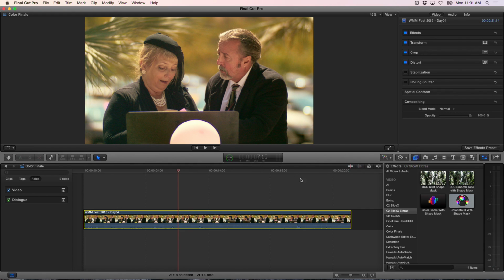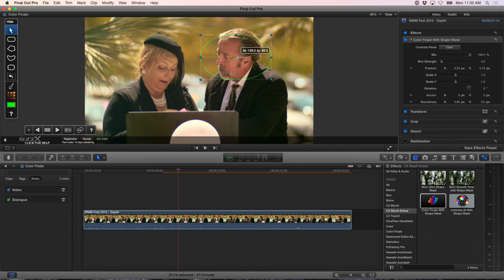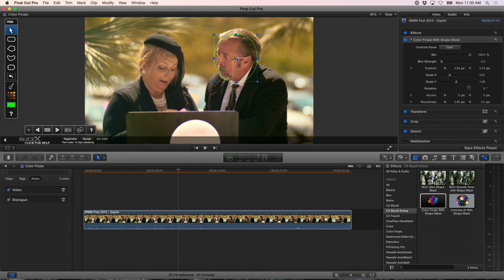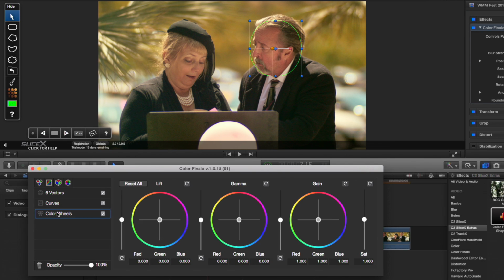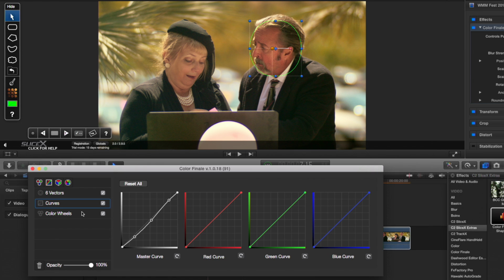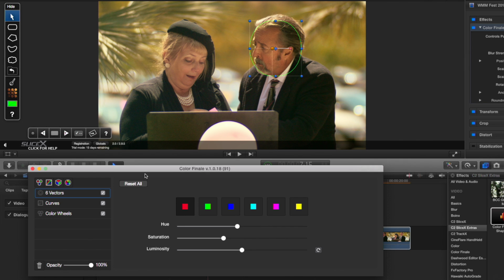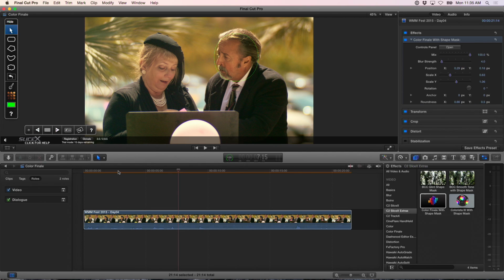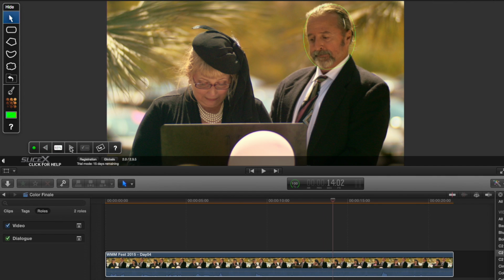MacBreak Studio: Ep. 325 - Tracked Corrections in FCPX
This week on MacBreak Studio, our special guest Sam Mestman shows us how you can track secondary color corrections directly in Final Cut Pro X thanks to Color Finale and Slice X.